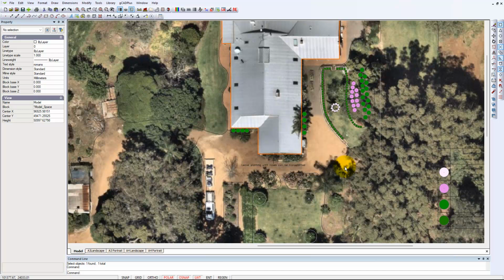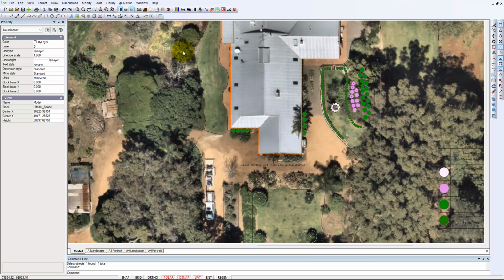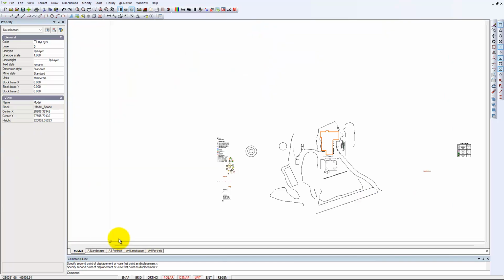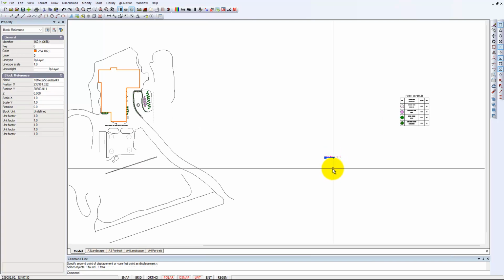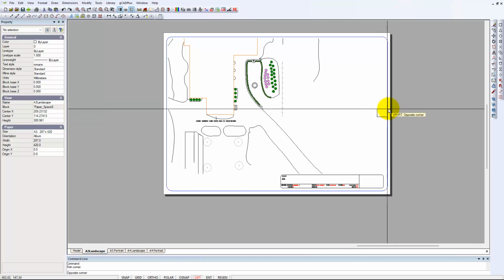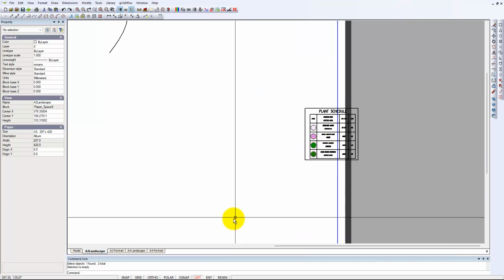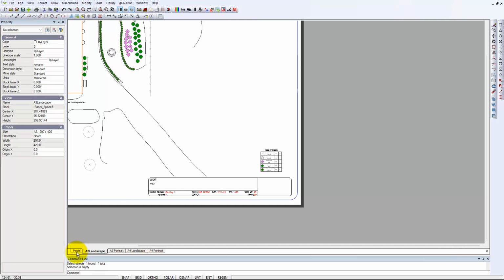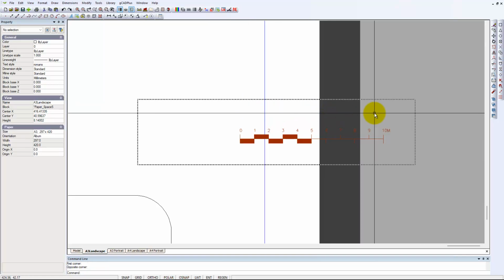Using aerial photos as an aid when developing landscape plans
Photographs of sites taken from an aircraft can be accessed in many countries. While the resolution of these images is not as high as that of a drone and lacks the three-dimensional information found in Google Earth views, they can still help generate a base plan. Here, we provide an example of using this type of image and demonstrate the value of creating additional floating viewport windows to accommodate information such as scale bars, north points, and plant schedules.